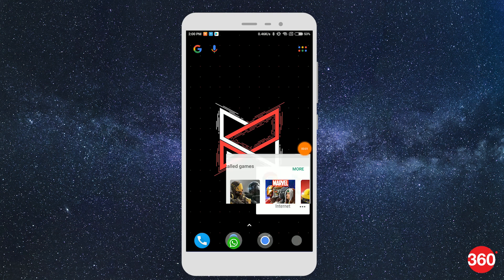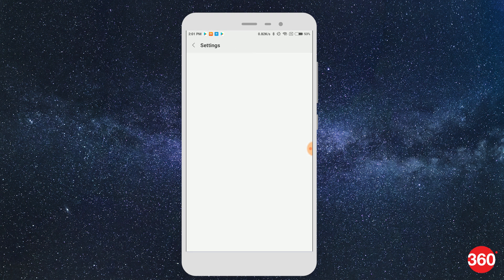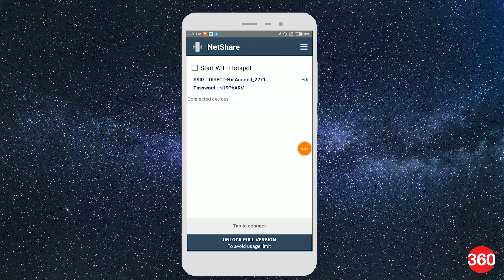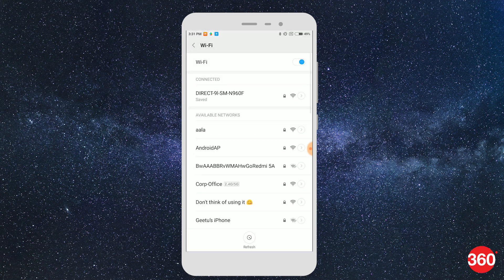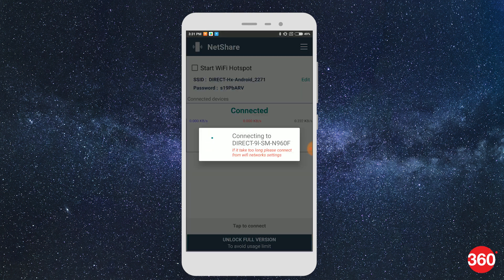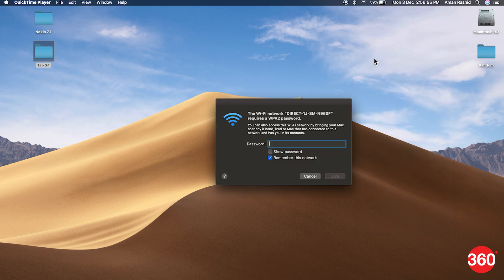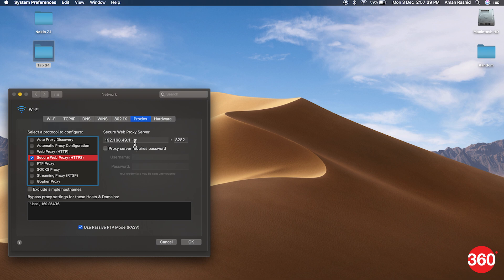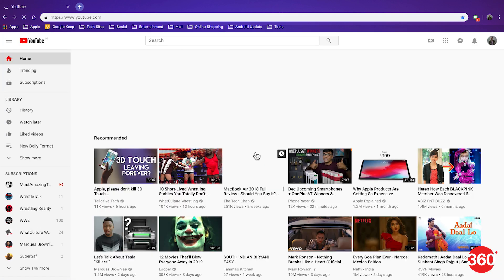How to Use Your Android Phone as a Wi-Fi Repeater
It can be tough getting network from a single Wi-Fi router in the far reaches of your home or even office. The best solution to that is getting a Wi-Fi repeater, or a range extender. But why spend that extra money, when you can use an Android phone to boost your Wi-Fi signal? We show you how.